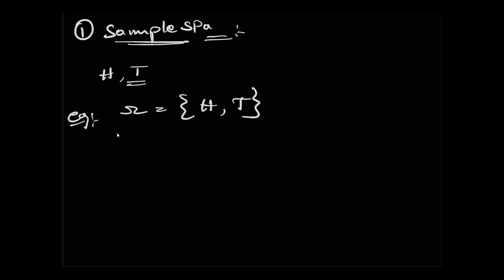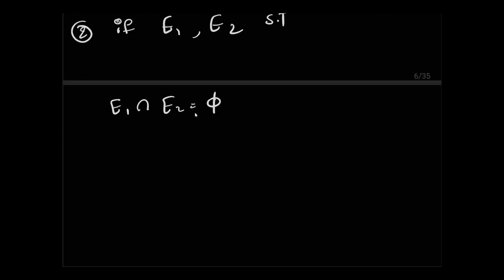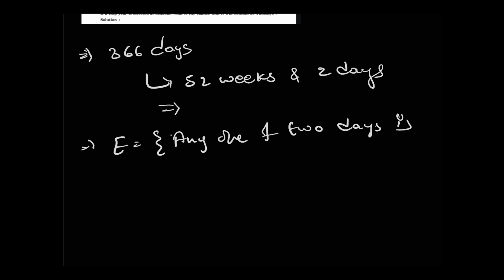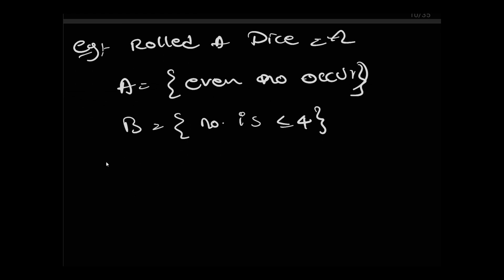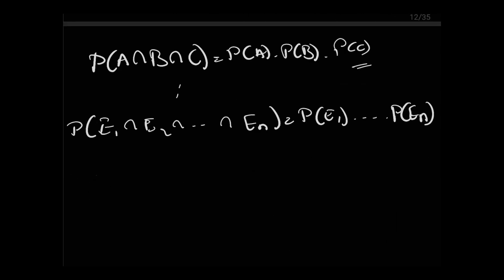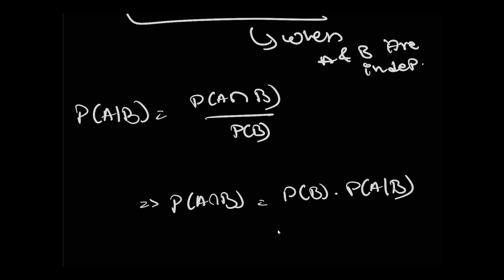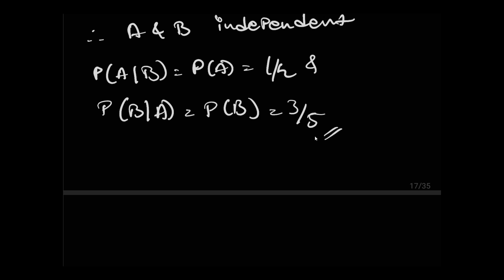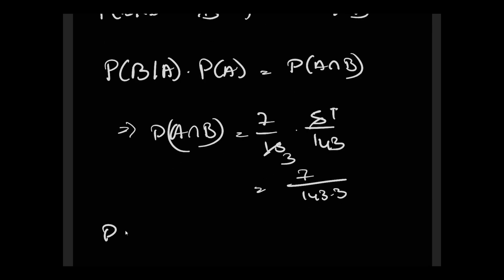Probability for JEE Advanced & Olympiad | Must-Know Questions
Master Probability for JEE Advanced & Olympiad with this step-by-step video! 🚀
We’ll cover important probability concepts, shortcuts, and advanced problem-solving techniques that will help you score higher in competitive exams.

✨ What you’ll learn in this video:
- Key Probability formulas & shortcuts
- Advanced Probability concepts for JEE Advanced
- Olympiad-level Probability problems with solutions
- How to solve tricky Probability questions in seconds

🎯 Perfect for:
- JEE Advanced 2025 aspirants
- Olympiad & KVPY students
- Class 11 & 12 students preparing for competitive exams

🔎 Watch till the end for pro tips that toppers use to crack tough Probability questions!

Probability JEE Advanced
Probability Olympiad
Probability JEE Advanced 2025
JEE Advanced Probability questions
Probability Olympiad problems
Probability shortcuts JEE
Probability IIT JEE
Probability JEE Advanced tricks
Olympiad probability solutions
Probability for competitive exams
Probability JEE Advanced important questions
Probability Olympiad math
Probability problems for JEE
Probability IIT JEE 2025
Probability formulas JEE Advanced